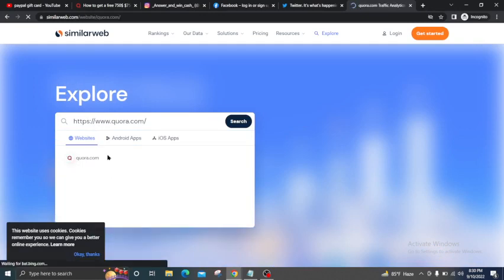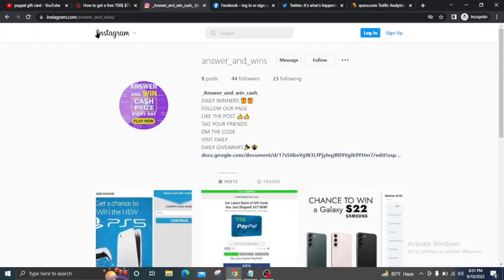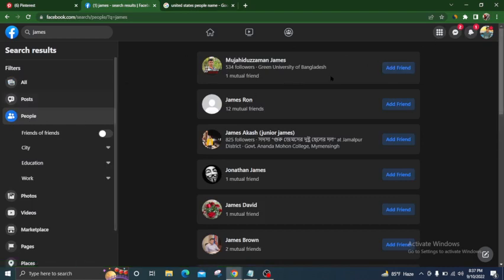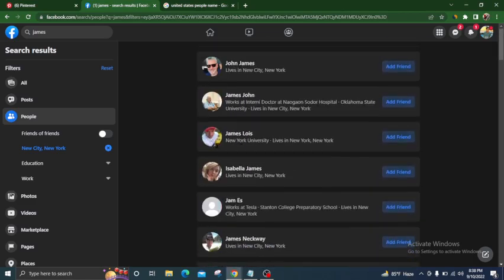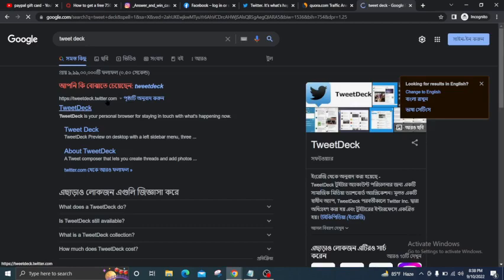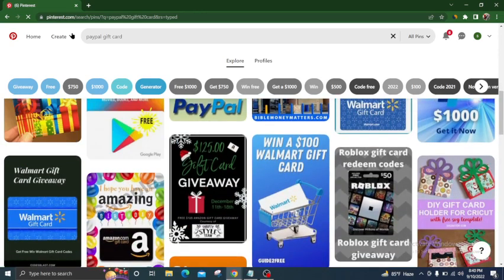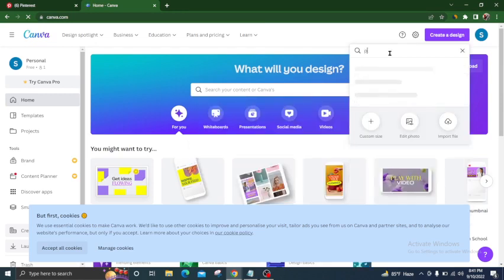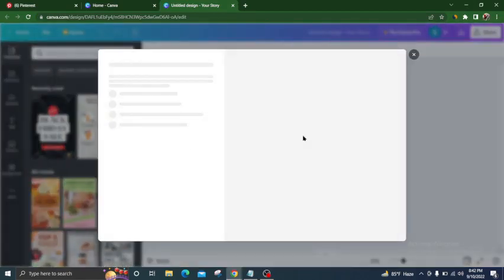6 [WORKED] CPA Offer Promote SITE | CPA Offer Secret Promotion Method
In this video i have showed you the crazy 6 website for promoting cpa offers and it is so easy too use them and how to use them in right way.In this video i have also told you how to use social media marketing for cpa marketing.

Benefits : YOU CAN ALSO LEARN HOW TO USE THOSE WEBSITES OTHERWISE THAY WILL BLOCK YOUR ACCOUNT AND YOUR WORK WILL BE USELESS AFTER THAT. {IN RIGHT WAY}